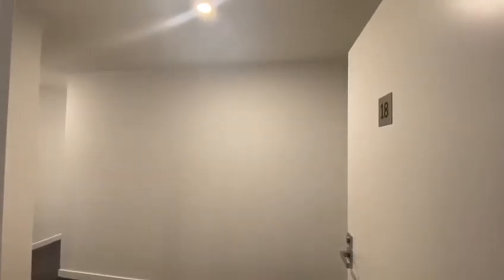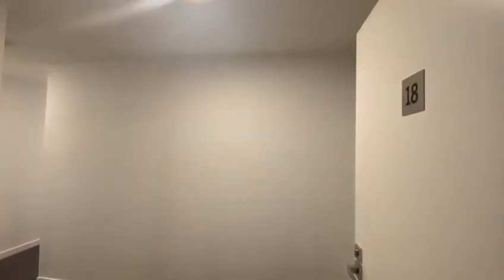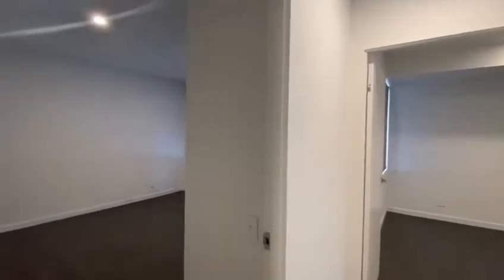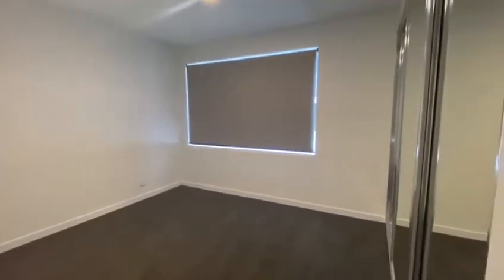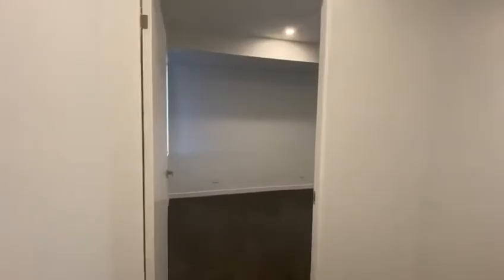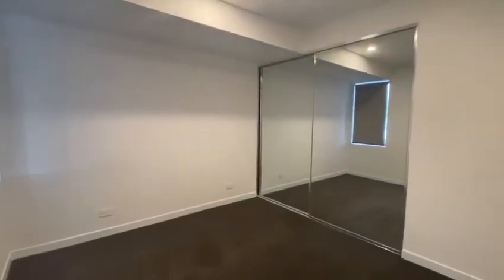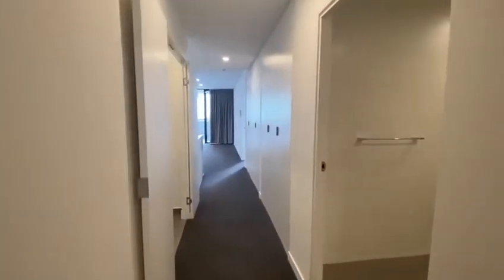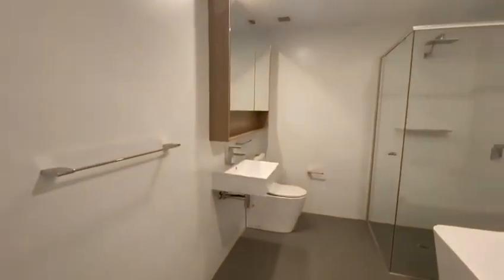18 134 Shoalhaven